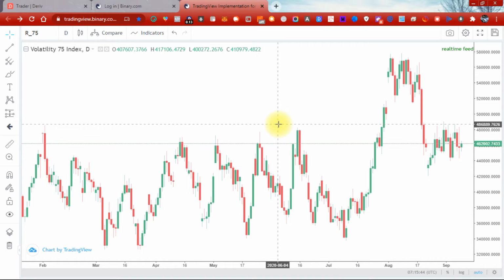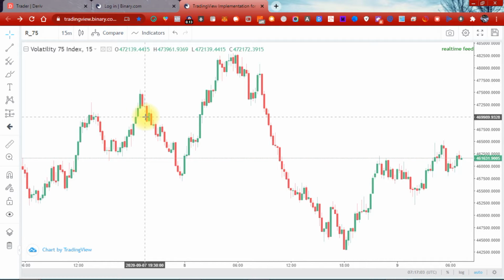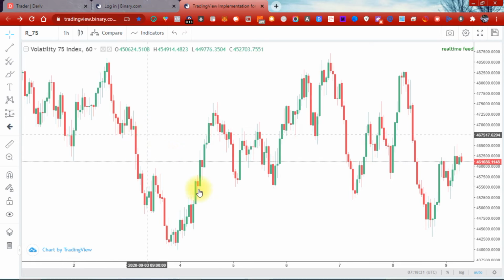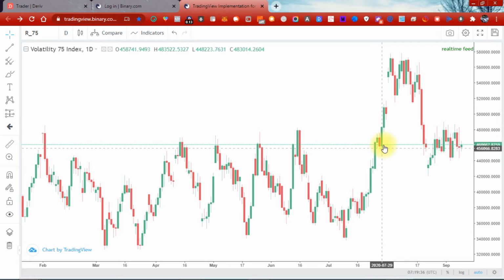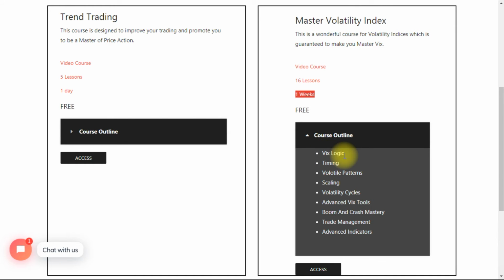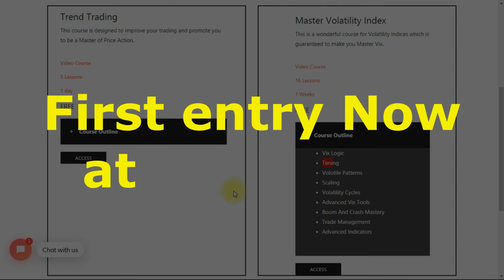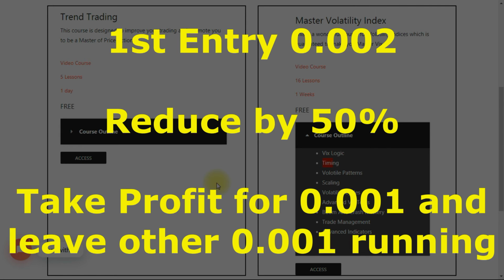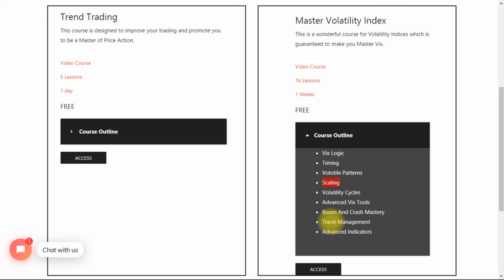💸😍 Vix75 Strategy Make Money Online Trading Vix 75 Complete Free Course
As mentioned in this video, you have to click one of the links above then create your free trading account. Once you done you can then fund your account with at least $10 so I know you are serious about trading vix75.

I will then reply to you with the access link to this amazing course which is the only course you will ever need to master vix75 and start making money online from anywhere in the world with this exclusive vix75 strategy vix 75 trading strategy as shown in this how to trade vix 75 strategy guide.